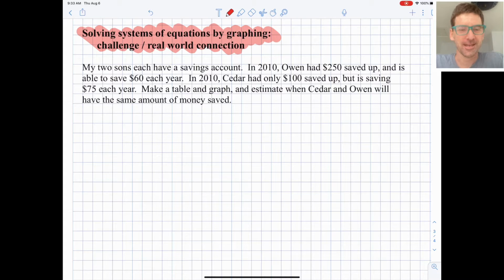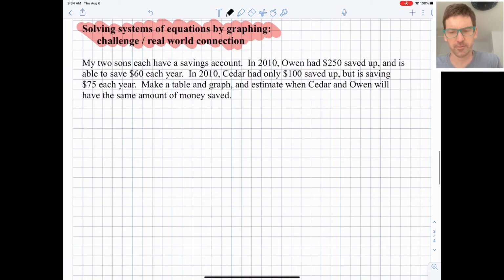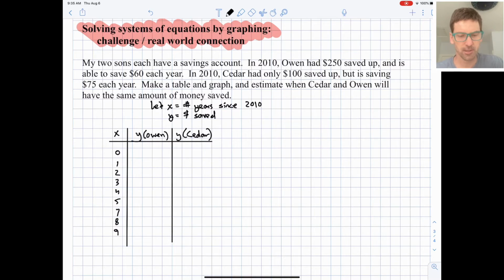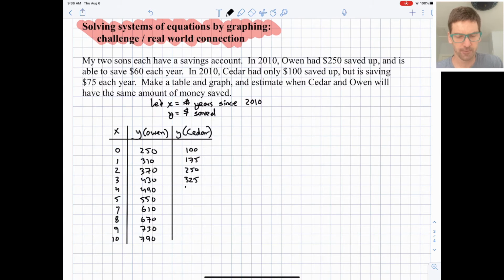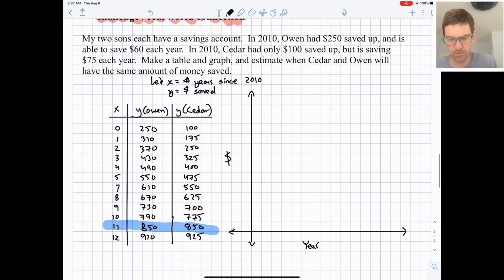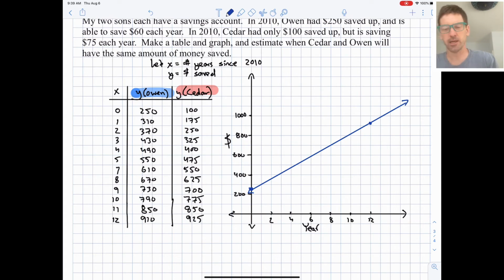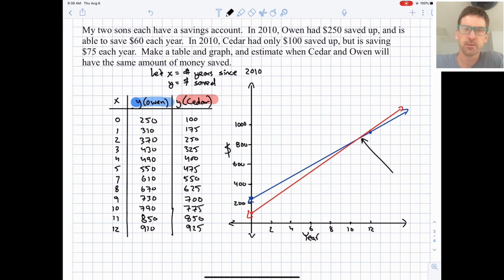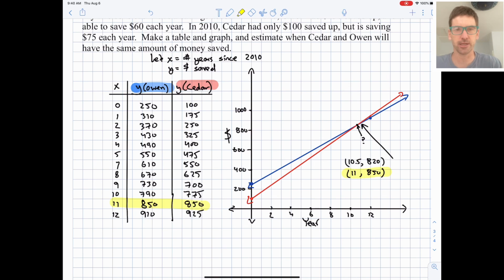Algebra 1. Solving linear systems by graphing. Challenge, real world connection